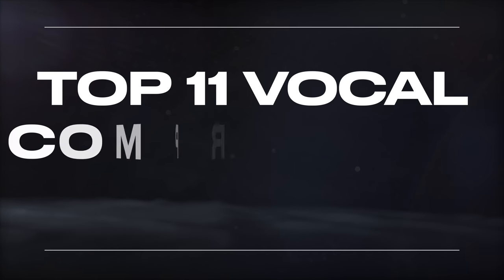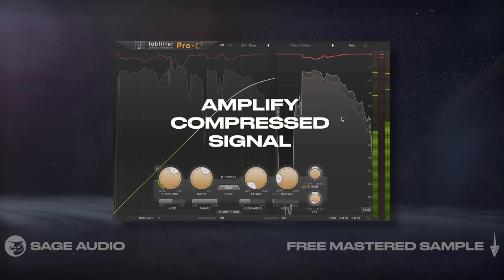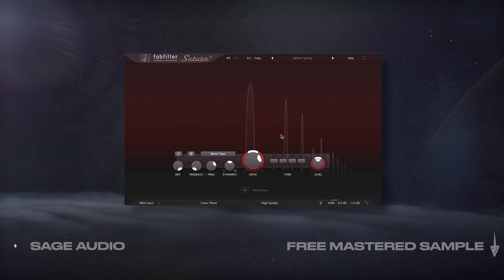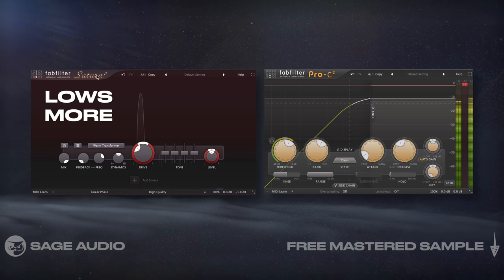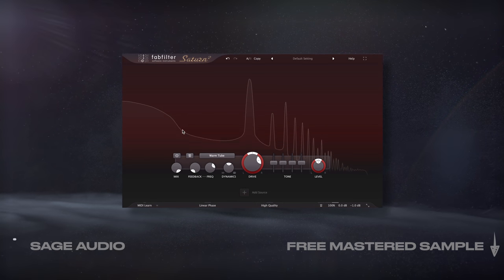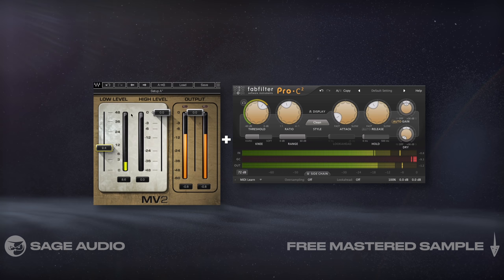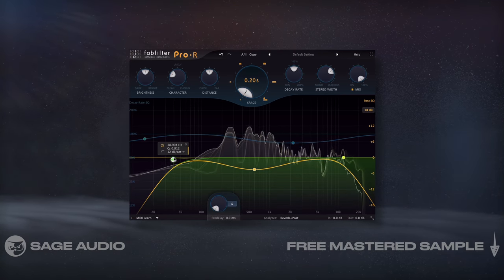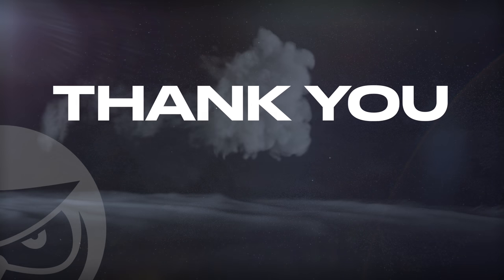Top 11 Vocal Compression Tips